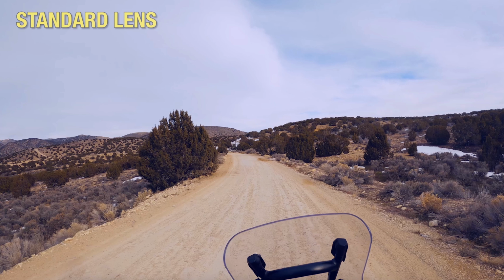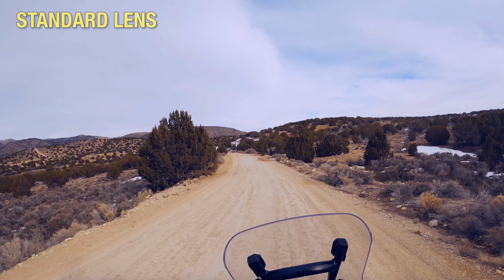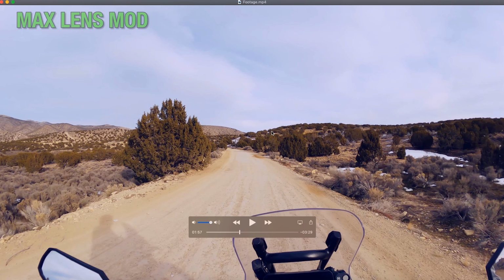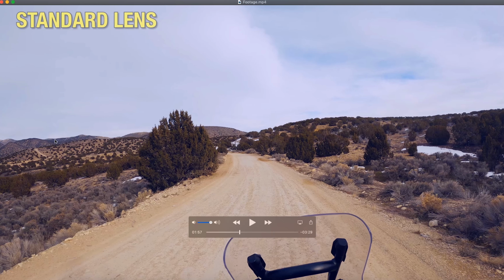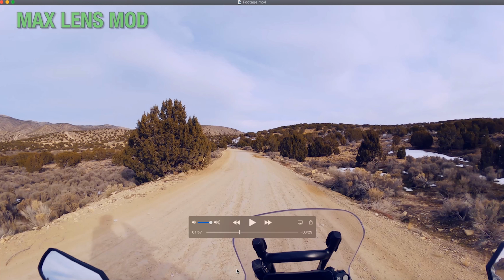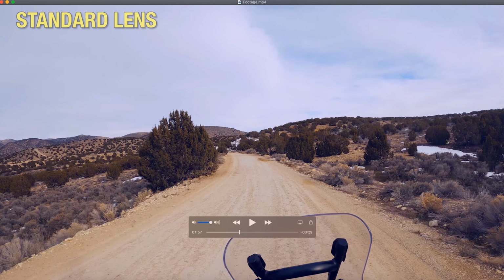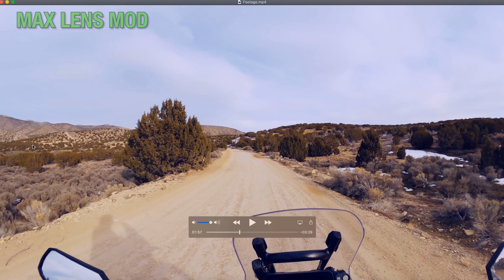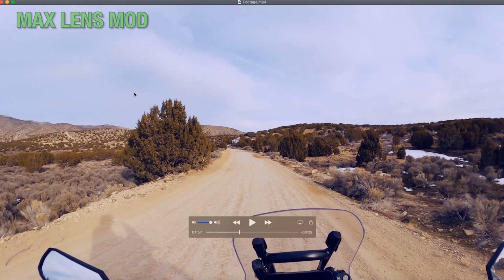Do You Need the Max Lens Mod to Motovlog with Your GoPro Hero 9 or 10?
If you have a GoPro Hero 9 or 10 and have been wondering whether you need the Max Lens Mod, this video may be helpful. I took some footage of the same ride with and without the Max Lens Mod on my motorcycle so you can do a side-by-side comparison.

Below is an Amazon link for the max lens mod. I do have an affiliate account on Amazon, so I will get a small commission if you buy using this link, but the max lens mod is also available at GoPro's site.

Max Lens Mod